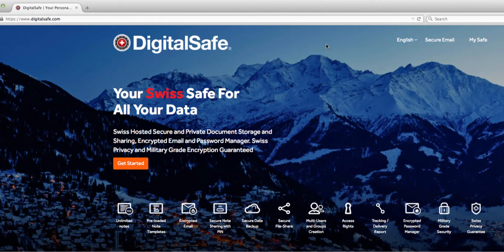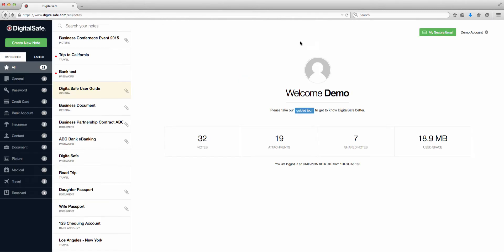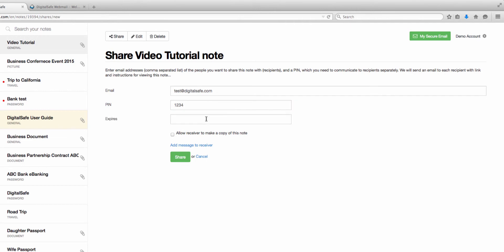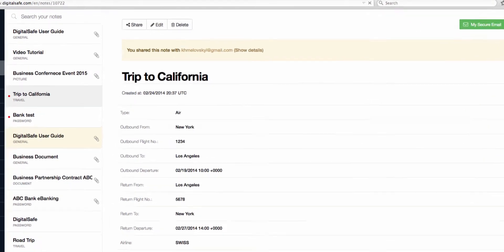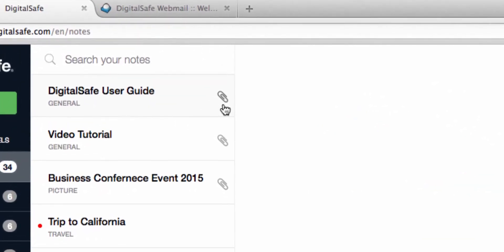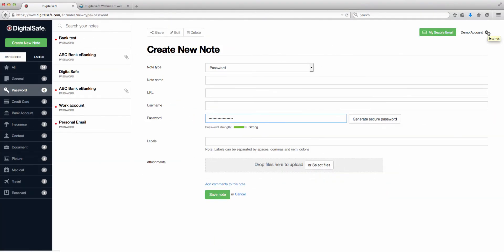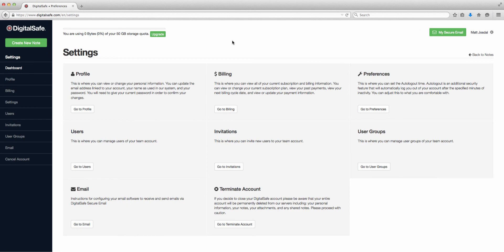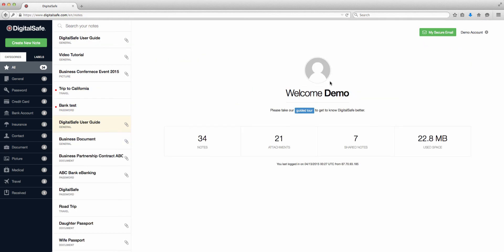DigitalSafe Ful Feature Tutorial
DigitalSafe's Swiss Secure Backup, File-sharing and Secure Email cloud service. Hosted securely in Switzerland.